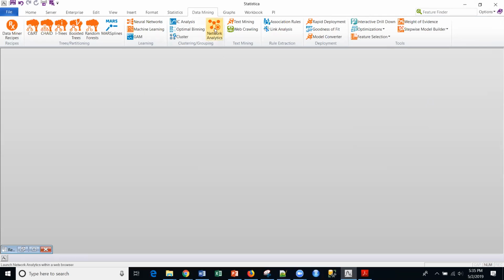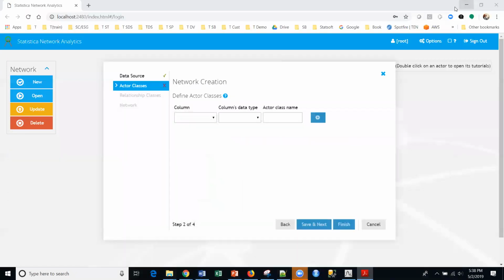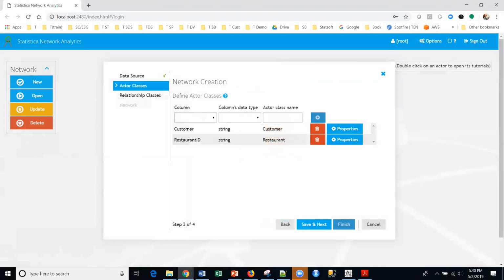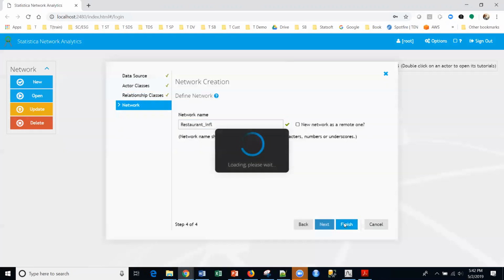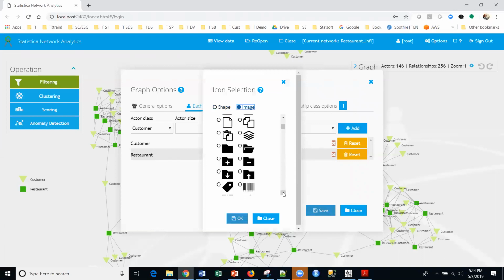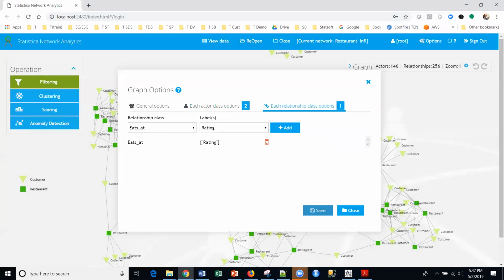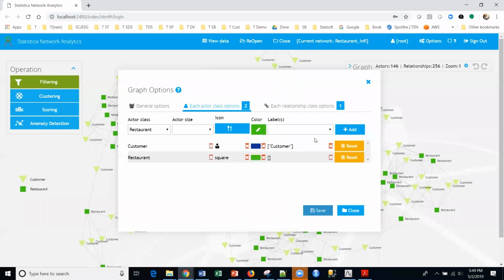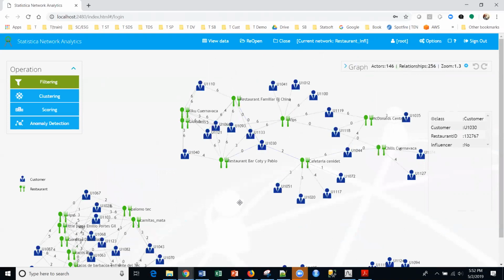S55 Social Network Analytics Creating and Exploring a Network Part 1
This short video provides an introduction to Social Network Analytics and Directed Graph Analysis.  Specifically, a setting up data and constructing actors, edges and properties.  This video is meant to be a useful reference.  Brief, easy instructions.